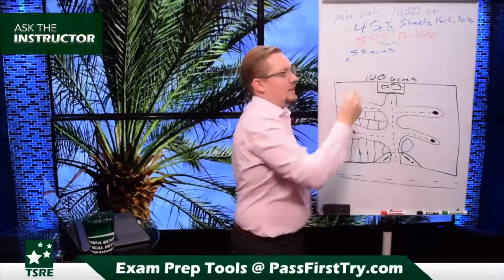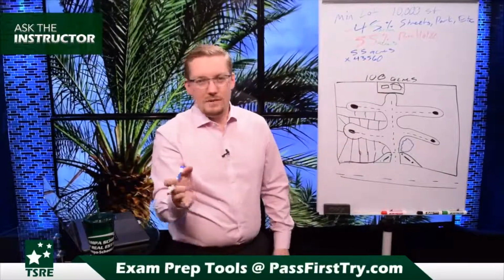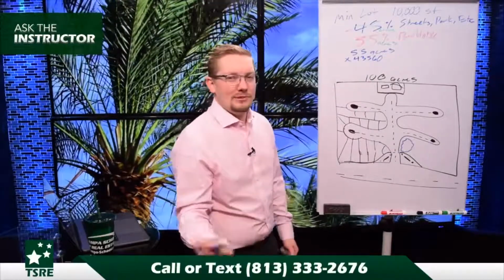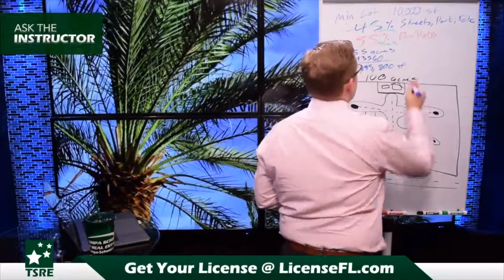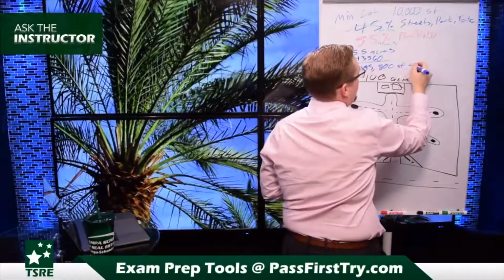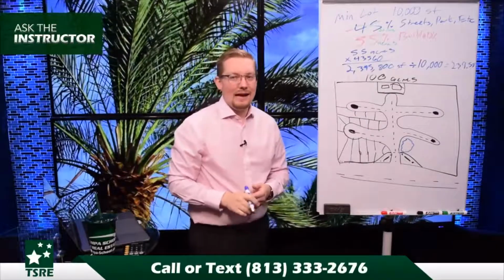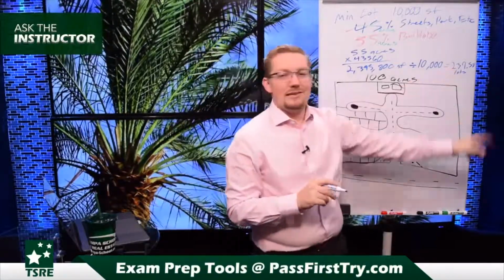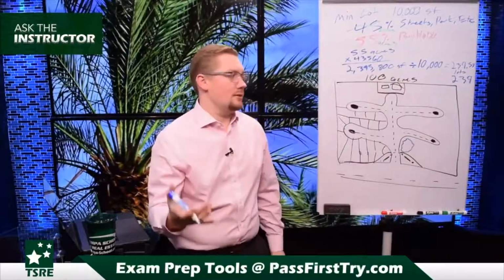Most Important Land Development Calculation